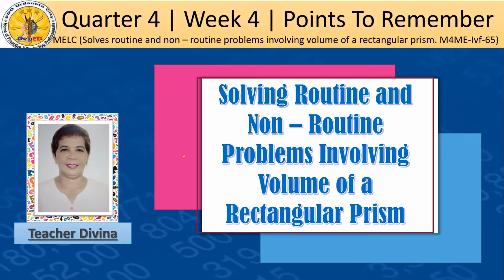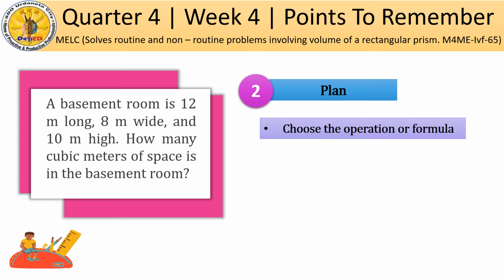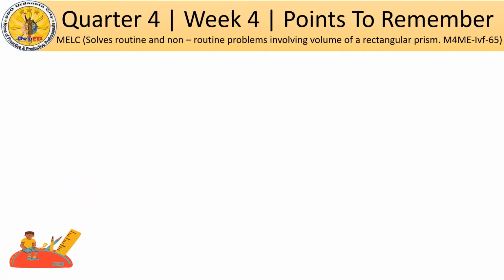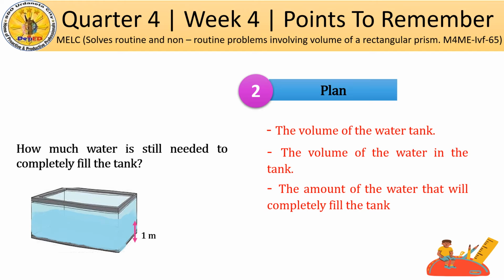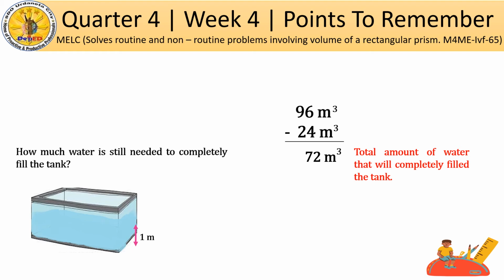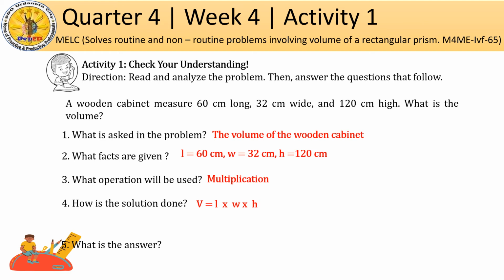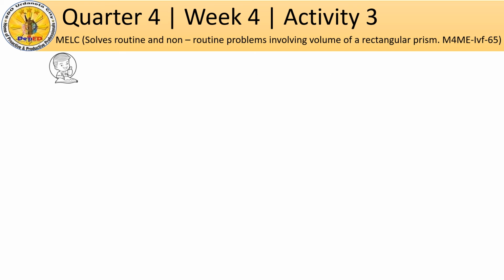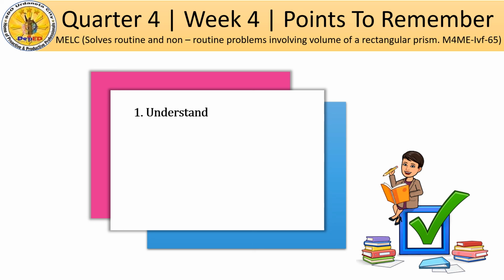Quarter 4 Grade 4 Week 4 Points To Remember & Activity 1-3